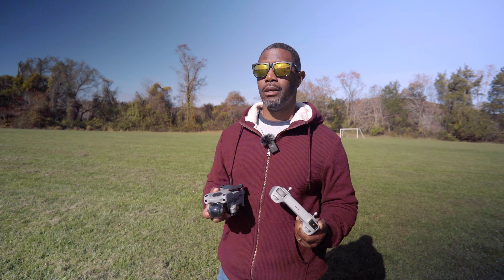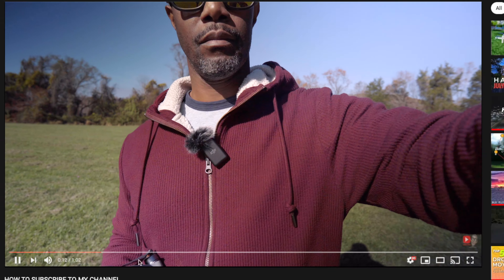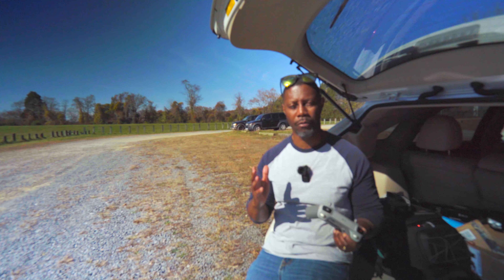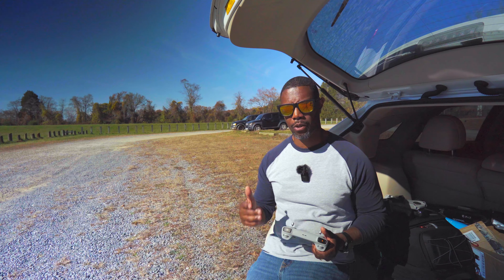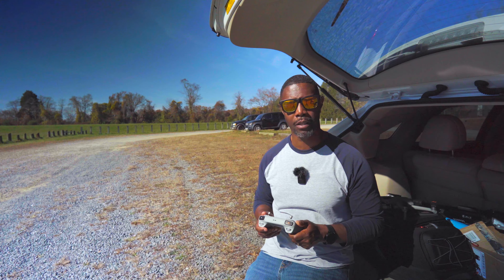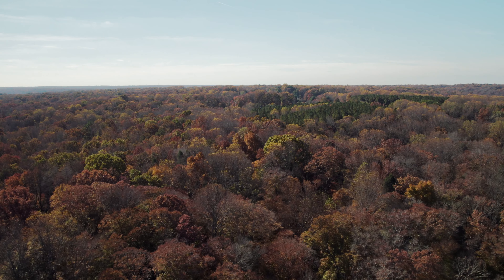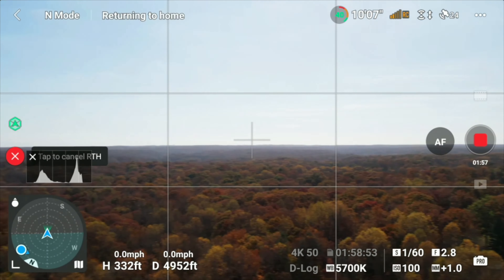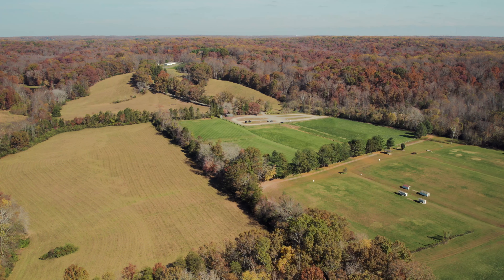DJI RC and Air 2S Firmware Update - NEW COMPATIBILITY & SIGNAL TEST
The Latest Firmware update for the New DJI RC Remote Controller and DJI Air 2S supports the compatibility between the two.  It also include some new features like Flyshare.  Also check out this video you may like: DJI Air 2S - How to create a STUNNING Day to Night Transition

FREEWELL Filter Packs for the DJI Air 2S: